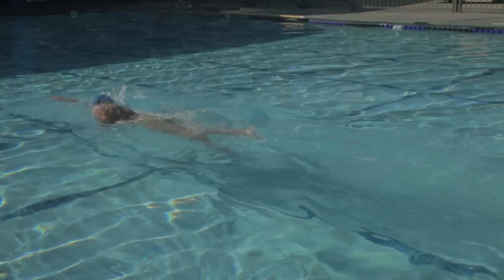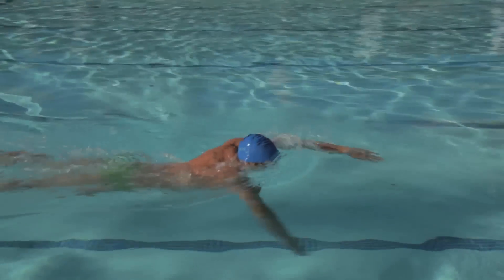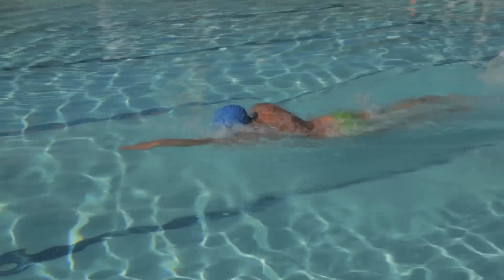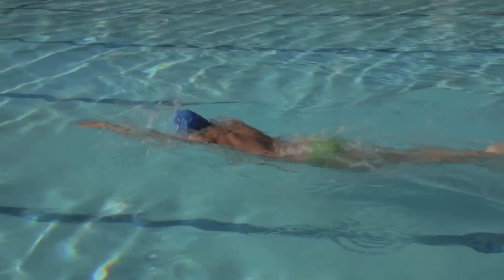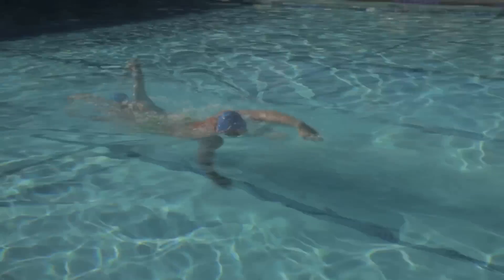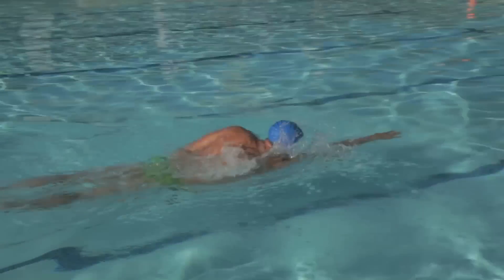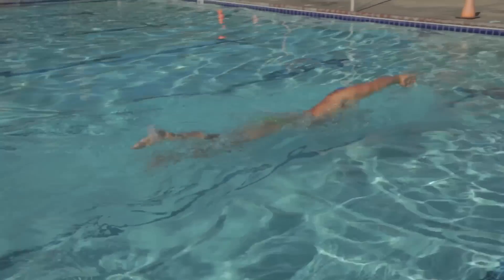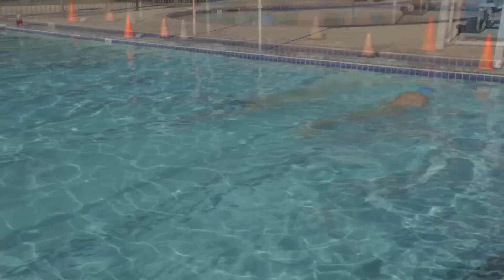How to Swim Overarm : Swimming Tips & Techniques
Overarm is most commonly seen in the freestyle stroke. Swim overarm with help from an experienced swimming expert in this free video clip.

Bio: The Los Angeles-based Swim Fit La is a collection of past and present Olympians working to bolster the rising popularity of swimming.

Series Description: Swimming is a great way to really tone your body and get a lot stronger, as long as you know what you're doing. Get tips on swimming with help from an experienced swimming expert in this free video series.